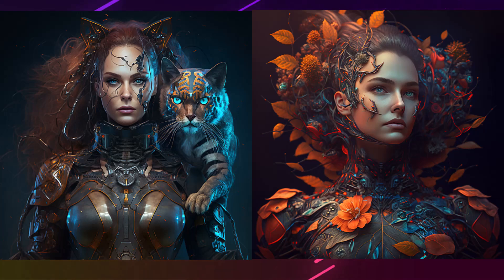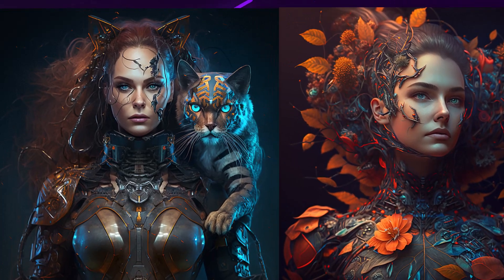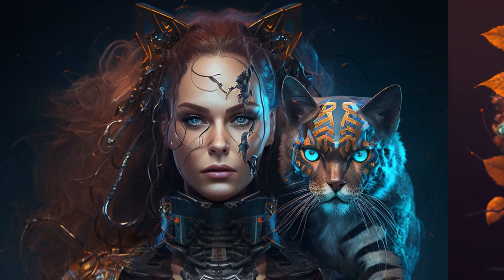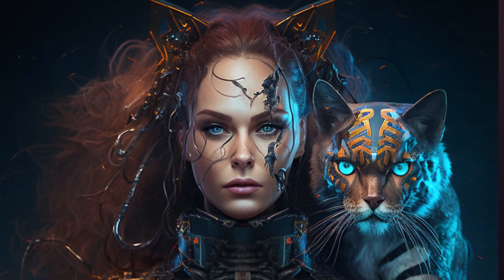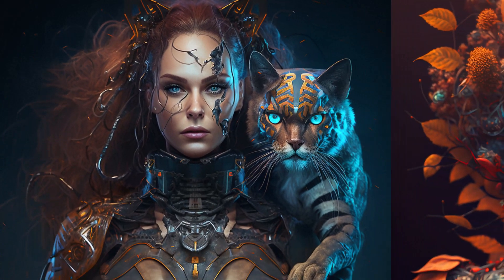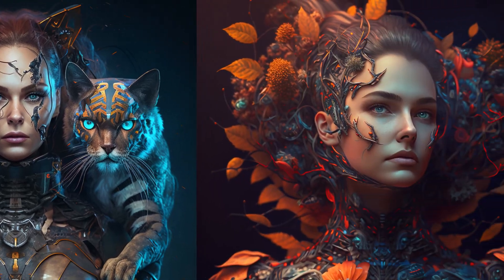Exploring the Magic of Midjourney: Bridging Technology and Nature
Have you ever imagined merging technology and nature together to create stunning visual art? With the advancement of artificial intelligence, it is now possible to generate high-quality images from a simple text prompt. In this video, we explore the world of text-to-image AI generators and showcase the mesmerizing images they can create.

Using Midjourney as an example, we demonstrate how a single prompt can inspire a wide range of breathtaking images, blurring the lines between the digital and natural worlds. We also discuss other popular AI image generators like Blue Willow, Stable Diffusion, Playground AI, and Leonardo AI.

From majestic mountain landscapes to surreal sci-fi scenarios, these AI generators can bring your imagination to life like never before. Whether you are an artist, designer, or simply fascinated by the intersection of technology and nature, this video is a must-watch. So join us on this creative journey and discover the endless possibilities of text-to-image AI generators.